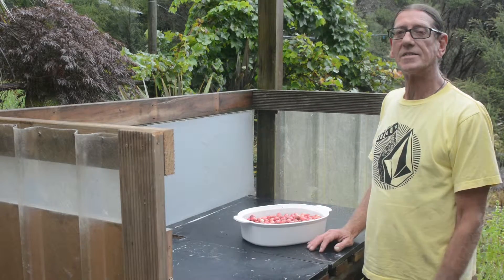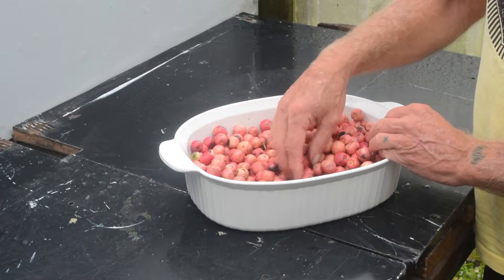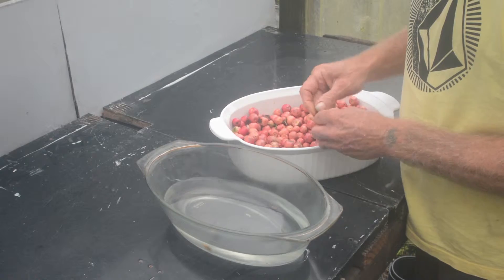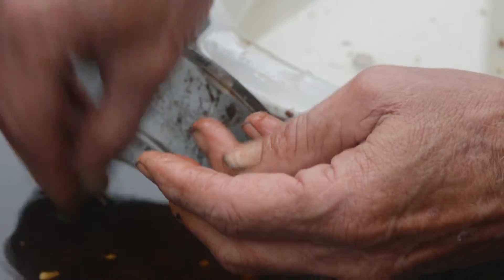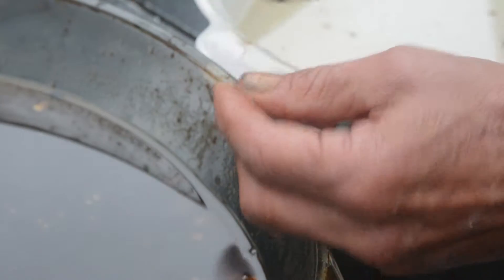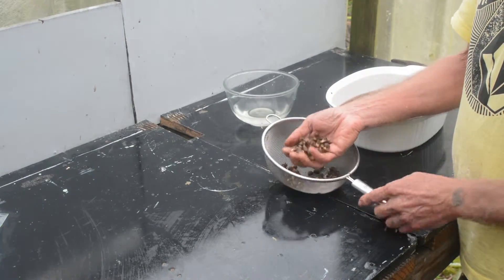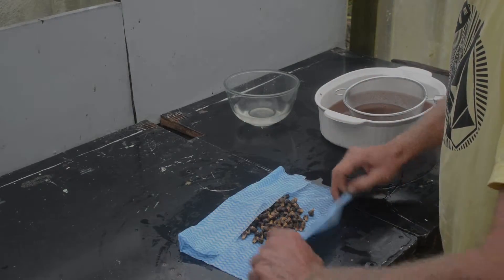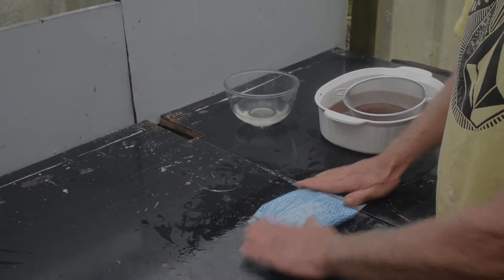Growing puriri part 1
Part one shows how to clean and prepare puriri seed for later planting